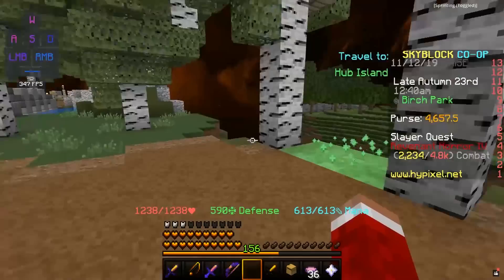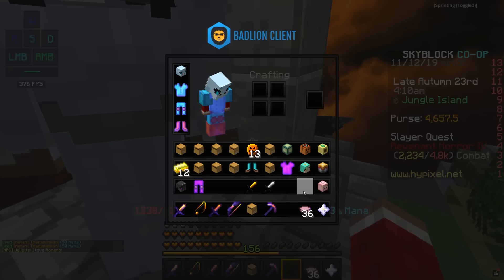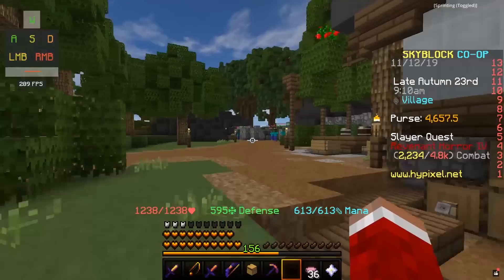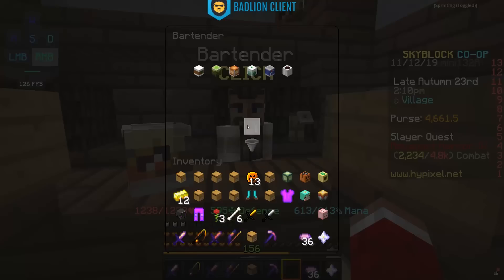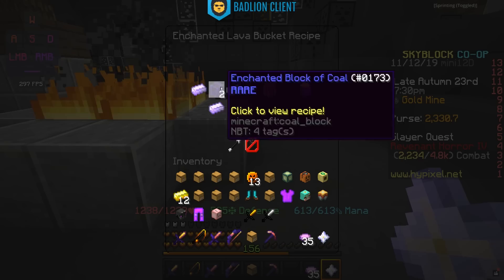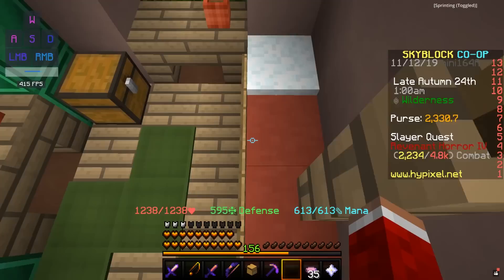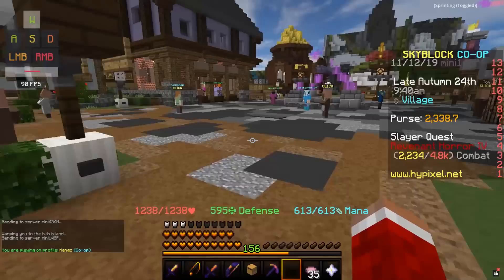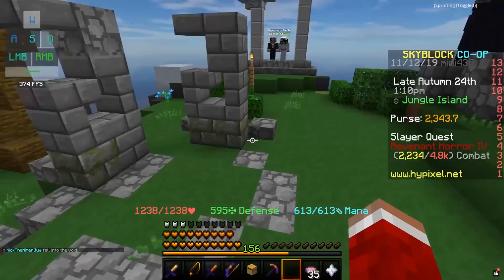Romero and Juliette Quest Guide (Hypixel Skyblock)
Hey guys! I hope today's Hypixel Skyblock video on the Romero and Juliette quest really helps y'all out in the brand new quest.

PC Specs:

Microphone - Blue Yeti Stream Mic
Microphone Arm - Blue Yeti Stream Mic Arm
Monitor - 24'' Dell S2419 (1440p 165hz gsync)
Motherboard - Whatever came with it
Headphones - Bose QuietComfort 35 Wireless II